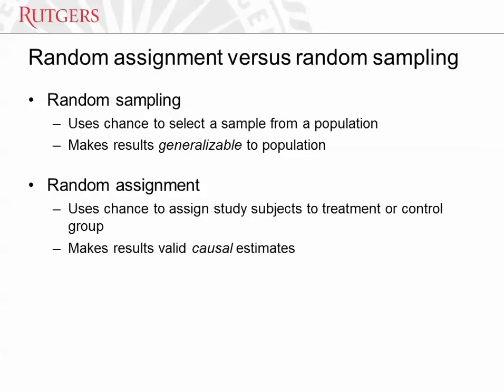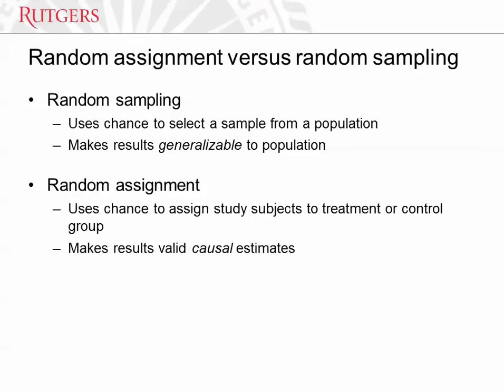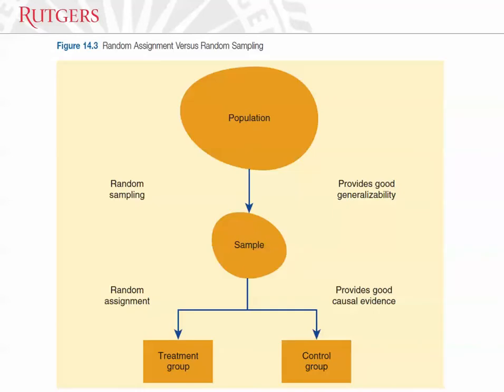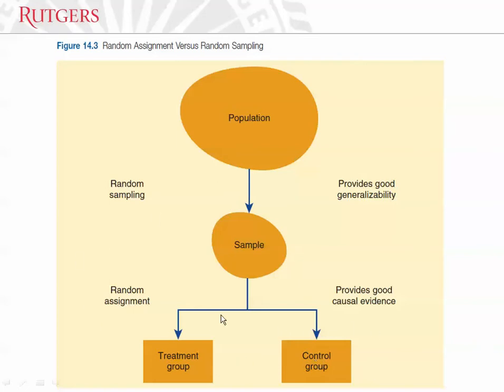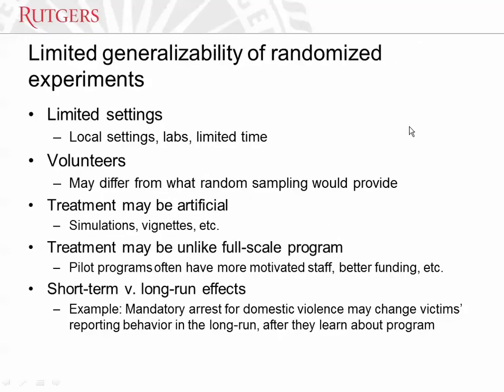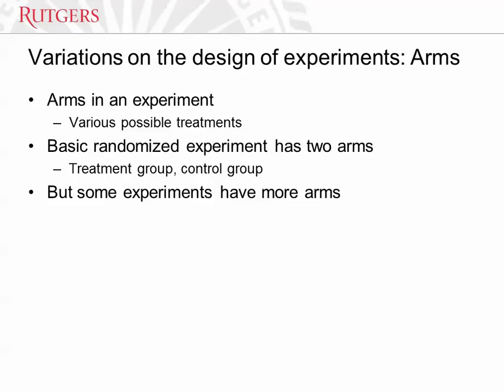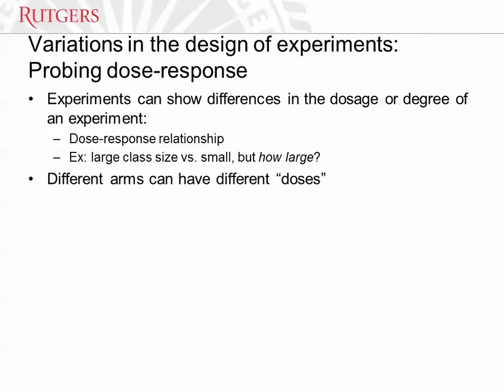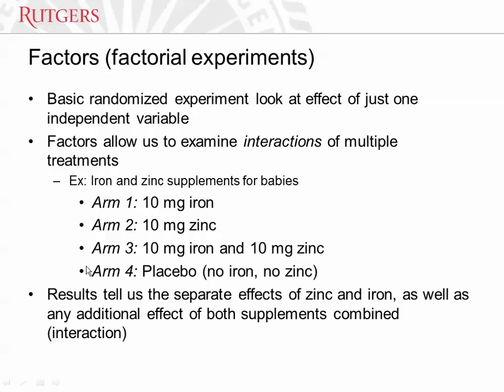Randomized Experiments (Part 3)